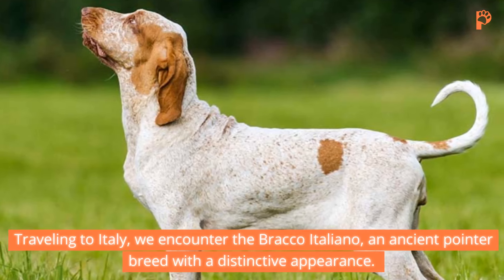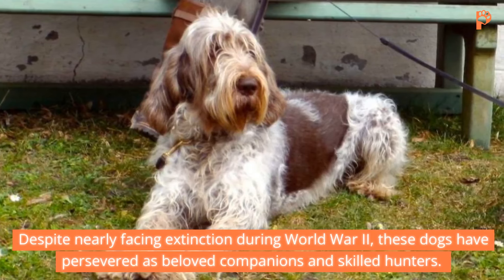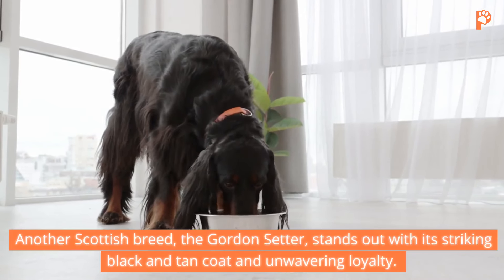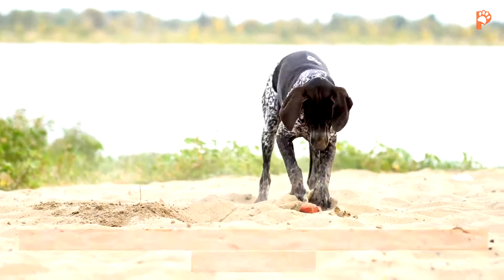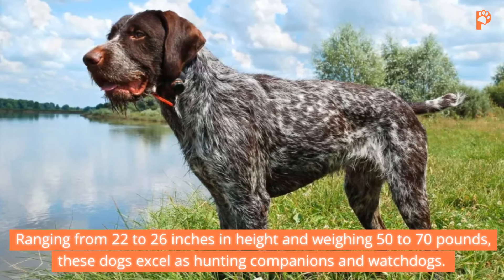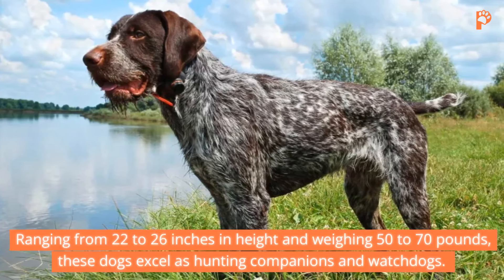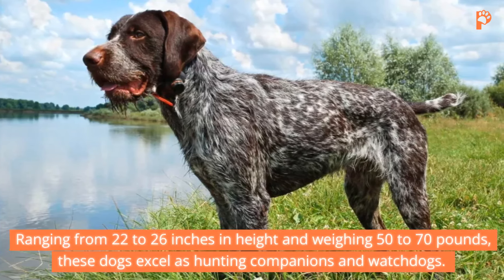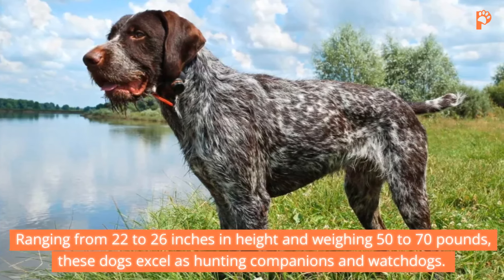12 Types Of Pointer Dog Breeds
In this video, we are talking about 12 fascinating pointer dog breeds. From the versatile English Pointer to the regal Weimaraner, discover each breed's unique traits, size, weight, fur, and color.

Chapters.

0:00 Intro
0:31 Pointer
1:02 Brittany
1:32 Bracco Italiano
2:11 Spinone Italiano
2:42 English Setter
3:14 Gordon Setter
3:43 German Shorthaired Pointer
4:13 German Wirehaired Pointer
4:41 Irish Setter
5:09 Irish Red and White Setter
5:37 Wirehaired Pointing Griffon
6:07 Weimaraner
6:34 Ending